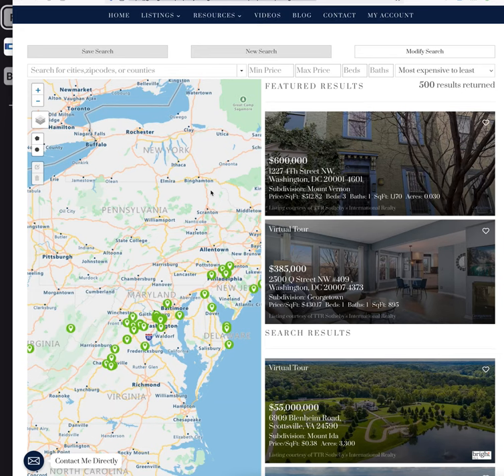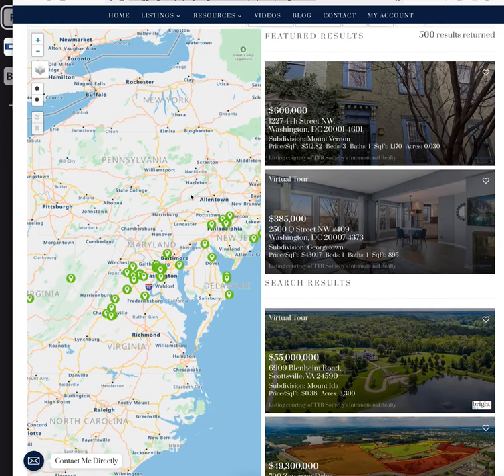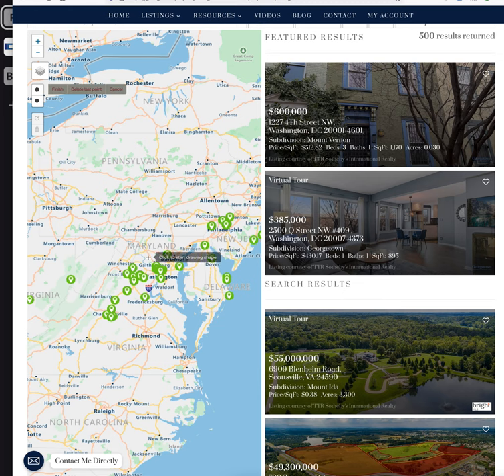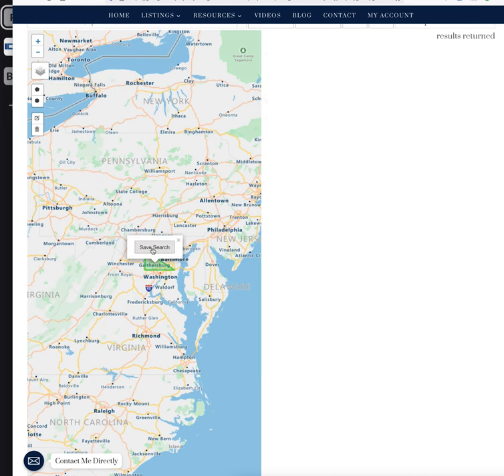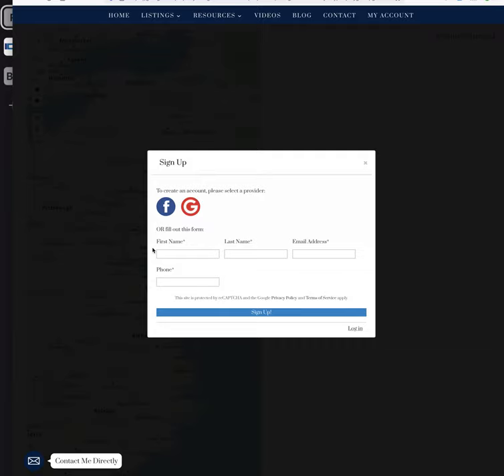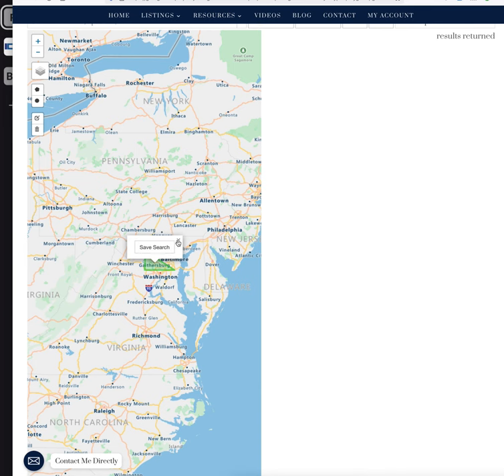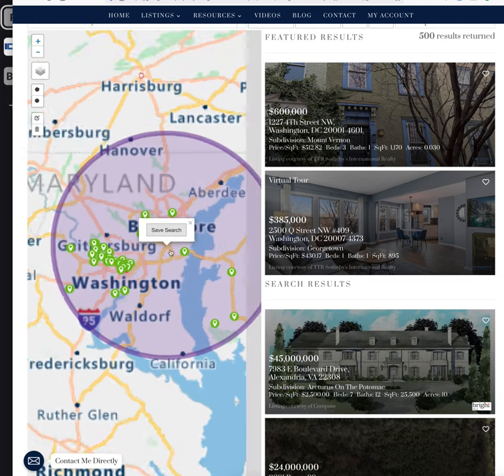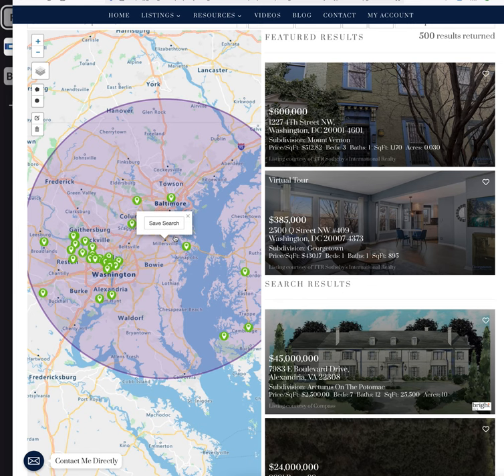Visitors can save map searches on IDX Broker Platinum with Live Results Template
Here is a new feature available for IDX Broker Platinum users.  Your website visitors can now save a search right from the results page map.  Then they can get property updates for new listings in that search area.